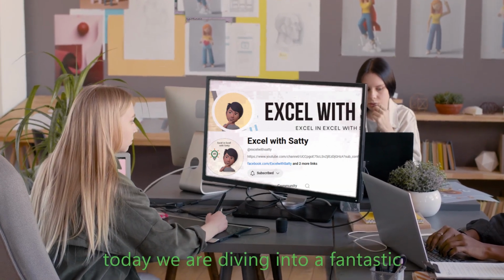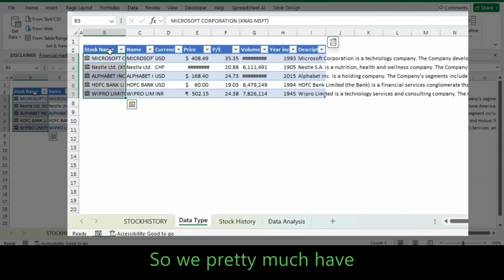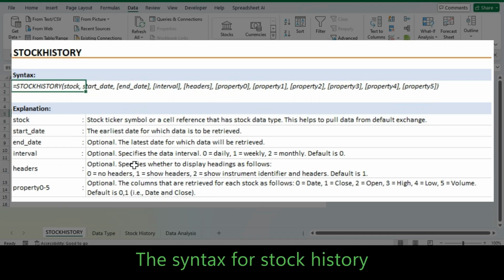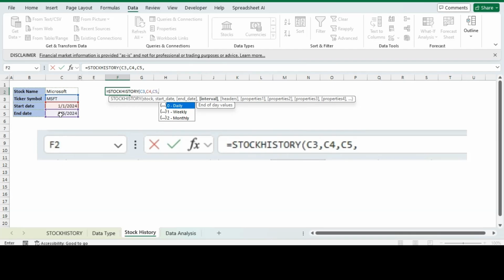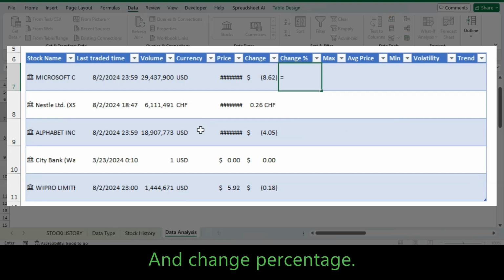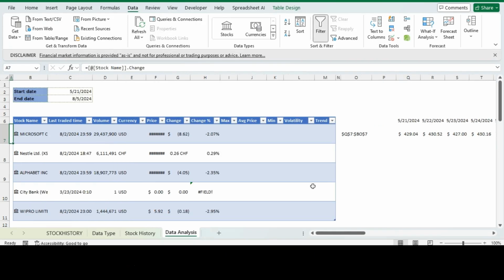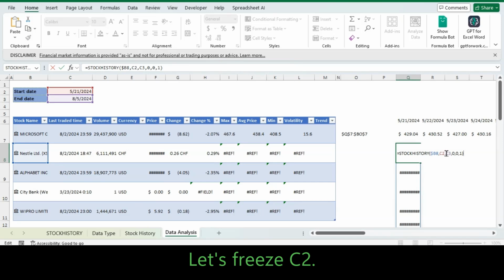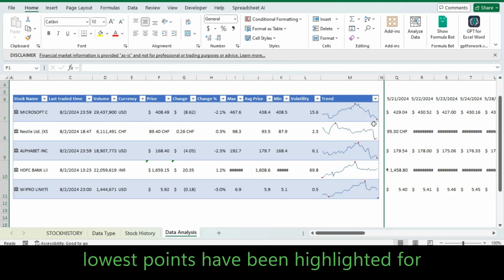Excel Stocks Tutorial: How to Use STOCKHISTORY & Data Types to Track Market Data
"Unlock the power of Excel and take control of your stock portfolio with my in-depth tutorial! In this video, I'll walk you through how to use two powerful tools in Excel: the 'Data Types' feature and the STOCKHISTORY function. These features allow you to effortlessly track, analyze, and manage stock data directly within your spreadsheets.

00:00:22 Intro
00:00:49 Data types
00:05:25 STOCKHISTORY Function
00:09:47 Data Types + STOCKHISTORY Function
00:18:57 Conclusion

📊 What is 'Data Types' in Excel?
Excel’s 'Data Types' feature transforms plain text into rich, structured data. For stocks, it allows you to convert ticker symbols into interactive data cards that provide real-time information like current price, market capitalization, and more. With just a few clicks, you can turn your Excel sheets into a live feed of stock market data, perfect for keeping tabs on your investments.

📈 What is the STOCKHISTORY Function?
The STOCKHISTORY function is a powerful tool that retrieves historical stock data, such as closing prices, directly into your worksheet. This function is essential for anyone looking to analyze past performance, identify trends, and make informed investment decisions.

Syntax:
STOCKHISTORY(stock, start_date, [end_date], [interval], [headers], [properties])

stock: The ticker symbol of the stock.
start_date: The start date for the historical data.
end_date: (Optional) The end date. If omitted, data is retrieved up to the current date.
interval: (Optional) The interval for the data (daily, weekly, monthly).
headers: (Optional) Determines if headers are included.
properties: (Optional) Specifies the type of data retrieved (price, volume, etc.).

In this video, you’ll learn:
How to use Excel’s 'Data Types' feature to access live stock data instantly.
A step-by-step guide to implementing the STOCKHISTORY function to gather historical stock prices and trends.
How to combine STOCKHISTORY and 'Data Types' for a comprehensive stock market analysis tool.

Excel STOCKHISTORY function
Excel Data Types feature
How to track stock data in Excel
Excel stock market tutorial
Excel stock analysis
Excel for investors
Excel stock tracking
STOCKHISTORY formula
Live stock data in Excel
Historical stock prices Excel
Excel financial analysis
Manage investments in Excel